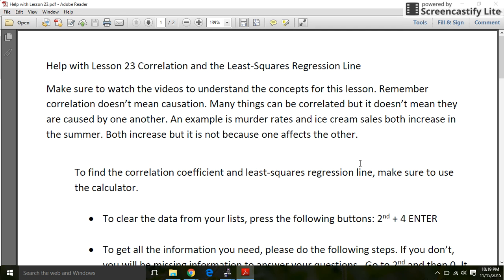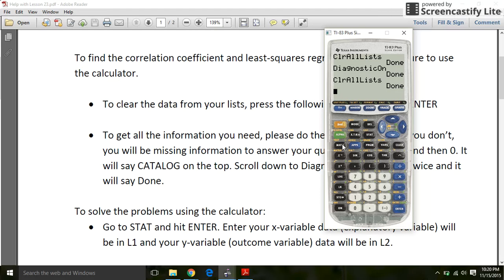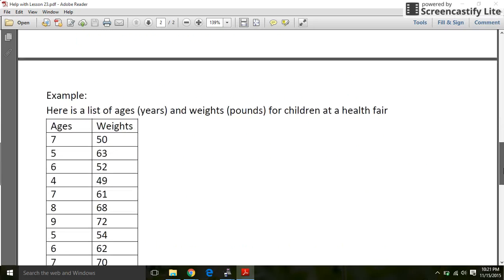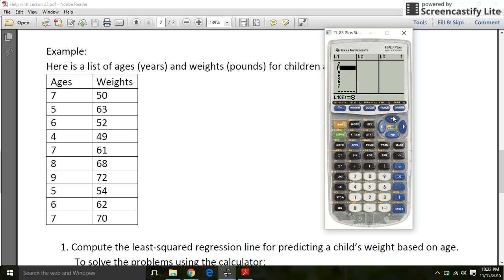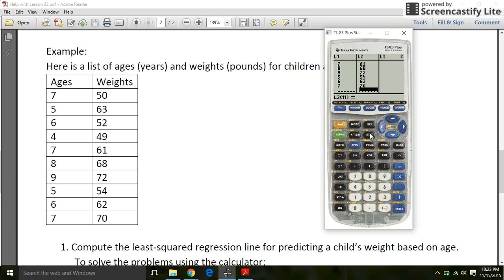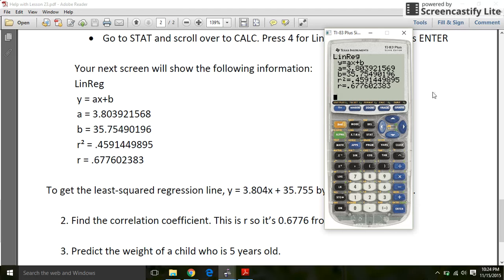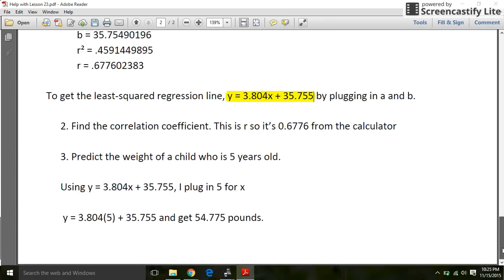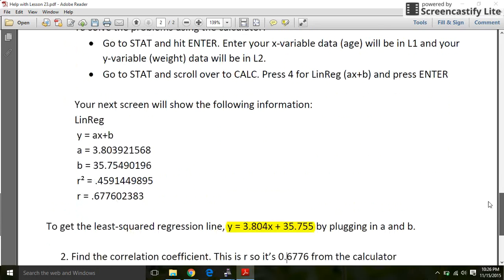Ecore Lesson 23